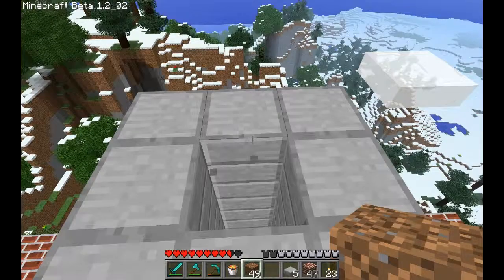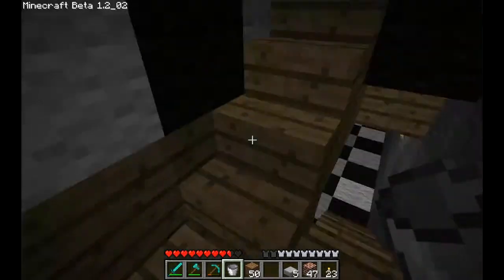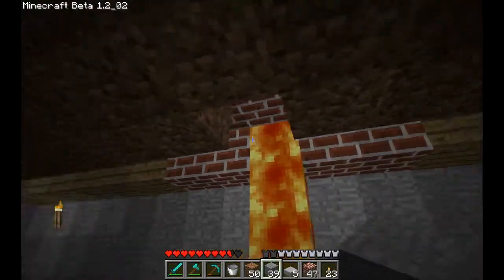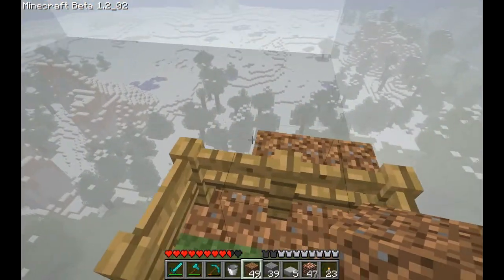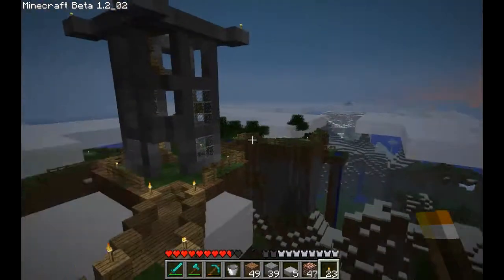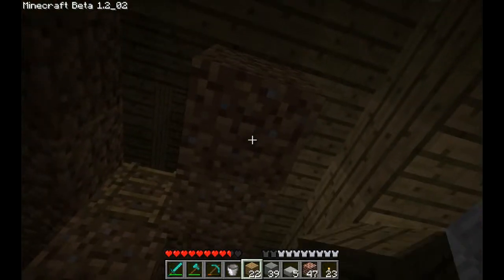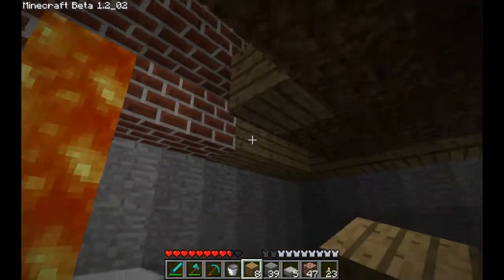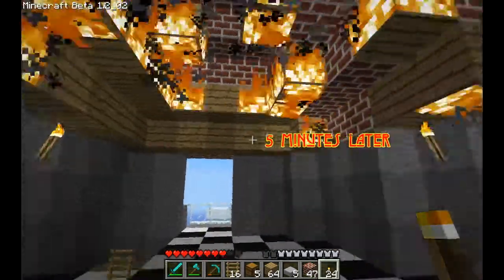Let's Do Something in Minecraft #5 Hellfire Peak